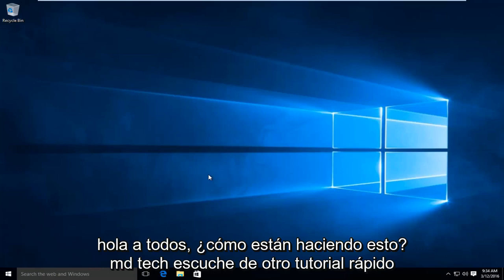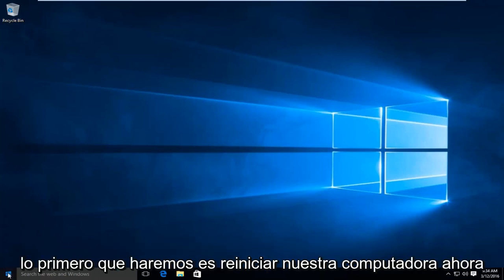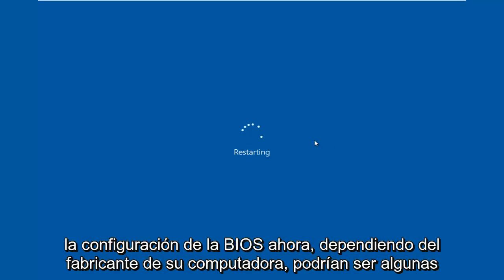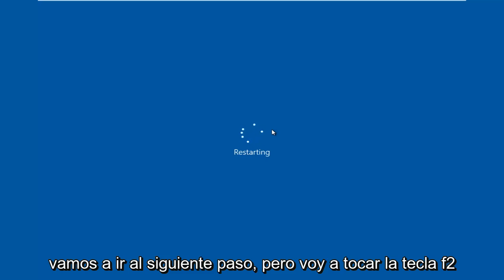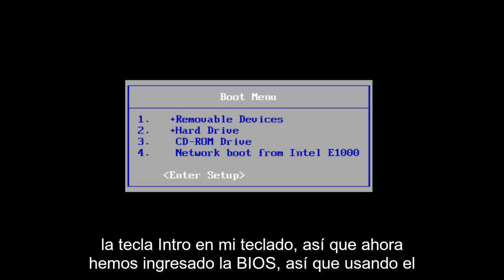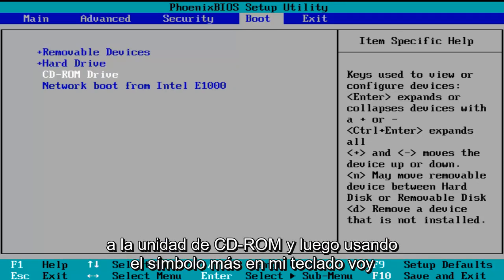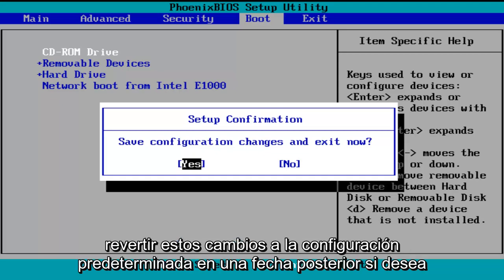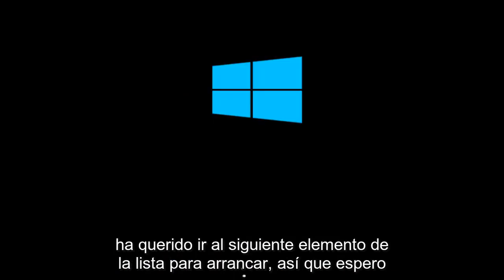Cómo hacer que la computadora arranque directamente desde un CD / DVD [Tutorial]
Este tutorial demuestra cómo iniciar la utilidad BIOS incorporada para cambiar el orden de inicio de sus dispositivos en su computadora. Si desea configurar el dispositivo de arranque principal en un CD / DVD, siga estos pasos. Si alguna vez desea volver a cambiar esta configuración, puede hacerlo siguiendo los atajos de teclado ubicados en el BIOS. Recuerde siempre guardar sus cambios antes de cerrar la utilidad.

De vez en cuando, si está solucionando problemas de su PC o instalando un nuevo sistema operativo, tendrá que "arrancarlo desde un disco" o una unidad flash USB. Esto es lo que eso significa y cómo hacerlo.

Cuando presiona el botón de encendido en su computadora, se inicia desde su disco duro interno, donde se almacena su sistema operativo (generalmente Windows, OS X o Linux). Pero a veces, necesitas arrancar con algo diferente. Quizás necesite arrancar desde su disco de instalación de Windows para reinstalar Windows, o quizás necesite arrancar desde un disco de rescate del sistema para resolver un problema con su máquina. Cuando se le indique que inicie desde un CD o una unidad USB, esto es lo que debe hacer.
En una PC con Windows

Cada PC con Windows es diferente, pero una vez que ingrese al menú de inicio de su sistema, debería poder encontrar lo que está buscando. Para arrancar desde un CD o unidad USB:

Reinicie su computadora y espere a que aparezca la primera pantalla. A menudo, dirá algo como "Presione F12 para elegir el dispositivo de arranque" en algún lugar de la pantalla. Presione esa tecla ahora.

Dale un momento para que continúe arrancando, y deberías ver un menú emergente con una lista de opciones. Resalte su CD o unidad USB y presione Entrar.

Alternativamente, puede configurar su computadora para que siempre busque un CD de arranque o una unidad USB. De esa manera, cuando tenga uno insertado, se iniciará automáticamente, y cuando no lo tenga, se dirigirá a su sistema operativo habitual. Para configurar esto, siga estas instrucciones:

Reinicie su computadora y observe la primera pantalla que aparece cuando inicia. Debería ver algo que dice "Presione SUPR para ingresar a la configuración" o algo similar. Presione la tecla anotada en su teclado y espere a que comience la instalación.

Debería ver una nueva pantalla emergente, llamada BIOS. Aquí es donde establece una gran cantidad de configuraciones de bajo nivel para su computadora. Busque en las opciones (teniendo cuidado de no cambiar nada) una configuración llamada "Dispositivo de inicio", "Orden de inicio" o algo similar. Seleccione esa opción.

En el menú que aparece, elija la unidad de disco de su computadora y presione Entrar. Si está intentando arrancar desde una unidad USB, elija USB-HDD en su lugar y presione Entrar. Dependiendo de su BIOS, es posible que deba usar las teclas Page Up y Page Down para mover su selección a la parte superior de una lista.

Salga de su BIOS, guardando sus cambios. Por lo general, esta opción se encuentra en "Salir" en el menú principal o está disponible a través de un atajo de teclado que aparece en algún lugar de la pantalla.

Tu computadora debería reiniciarse. Asegúrese de que su CD o unidad USB esté en su computadora. Si se le pide que "presione cualquier tecla para iniciar desde un CD / DVD", hágalo. Su computadora debe iniciarse en el CD o en la unidad USB en lugar de en su sistema operativo normal.